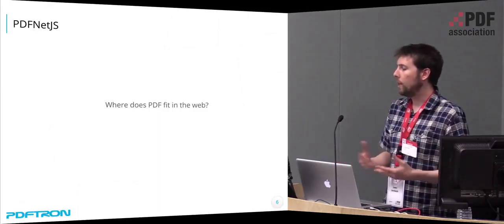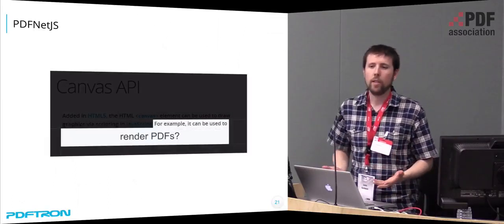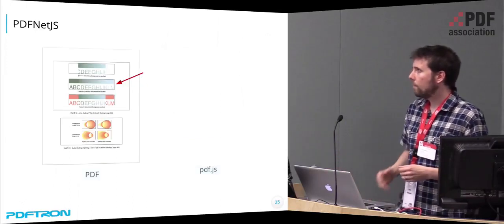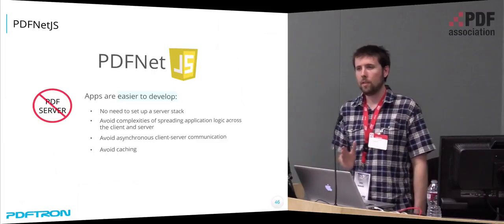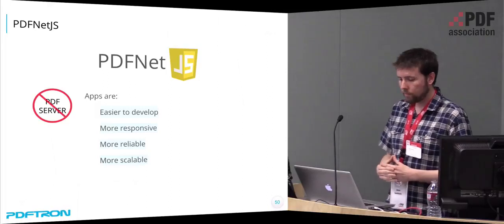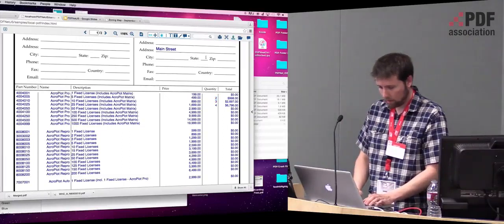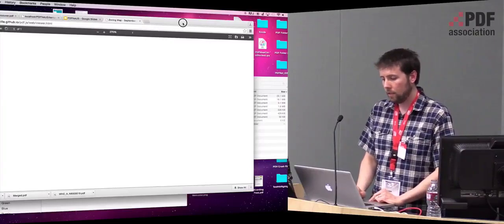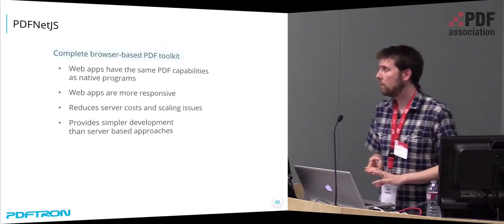Introduction to PDFTron’s browser-side PDF SDK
From PDF Days 2015, James Borthwick introduces PDFTron PDFNet.js the first iteration of a complete browser-side PDF Toolkit. The presentation gives a brief introduction to the underlying technology used to create a browser based PDF Viewer, the  challenges faced during development and demonstration of resulting features.